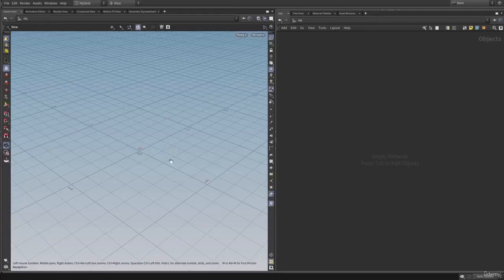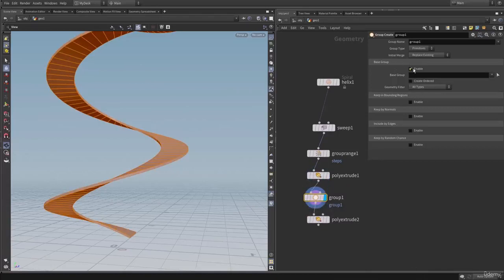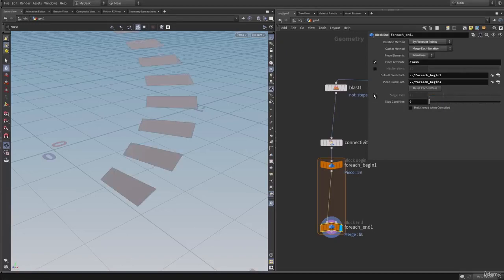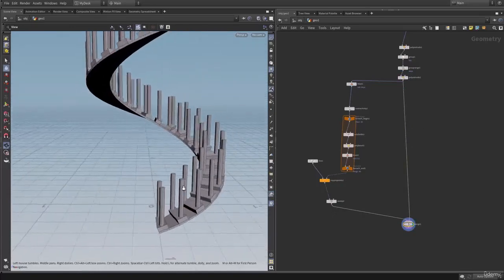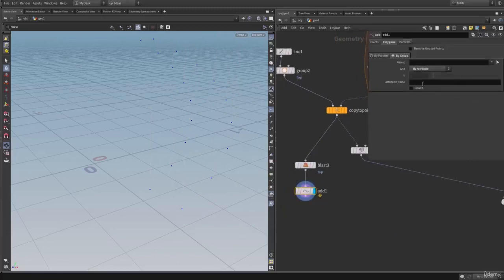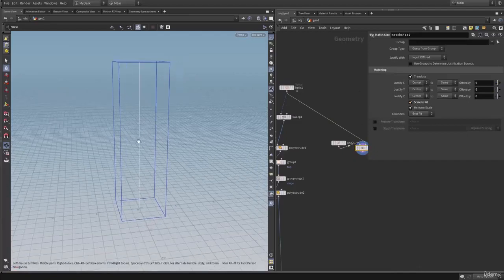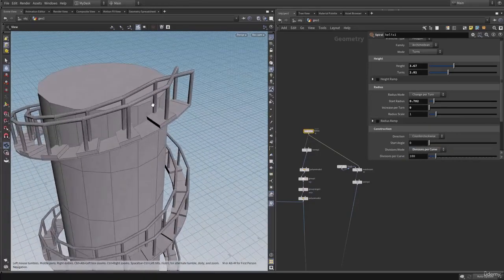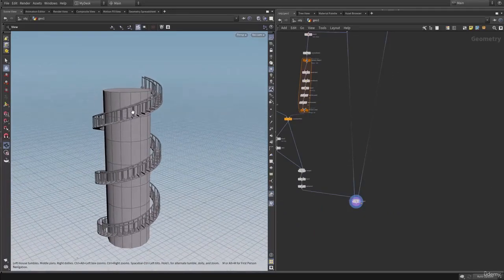01 Procedural Staircase